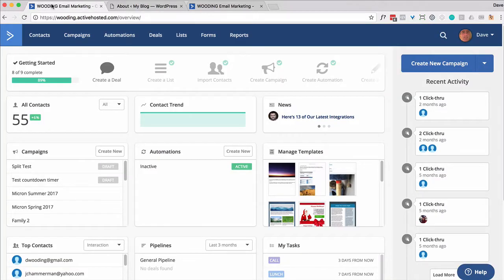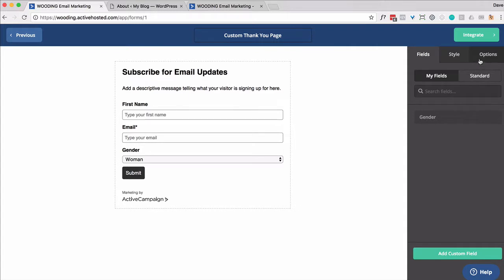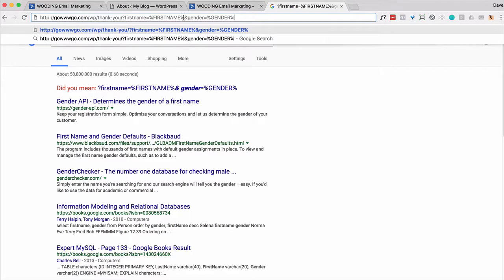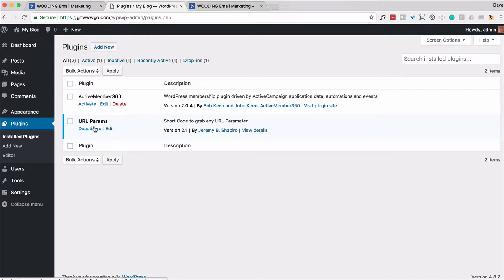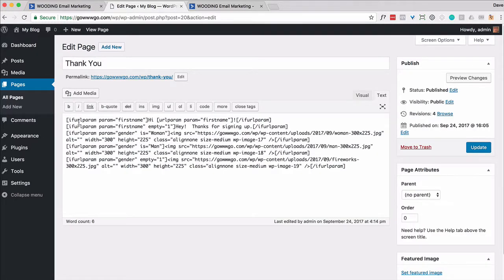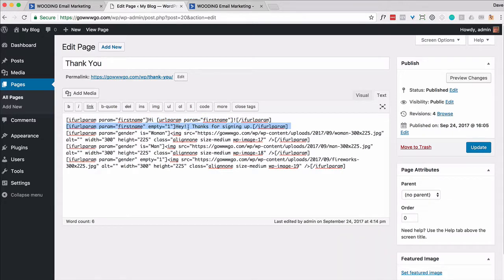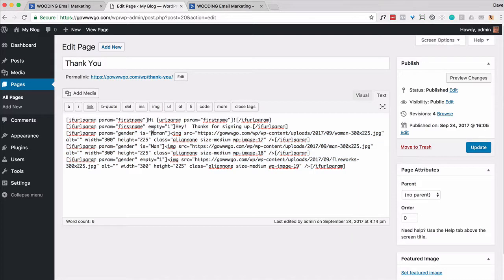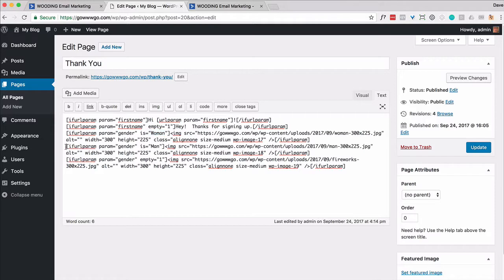ActiveCampaign Custom Thank You Page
How to setup a custom ActiveCampaign thank you page that displays the contact's name.